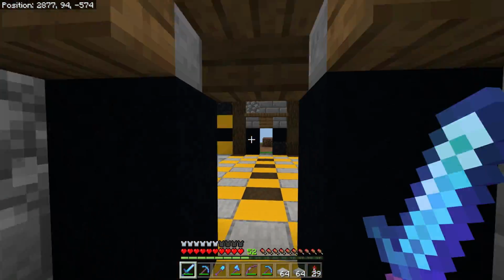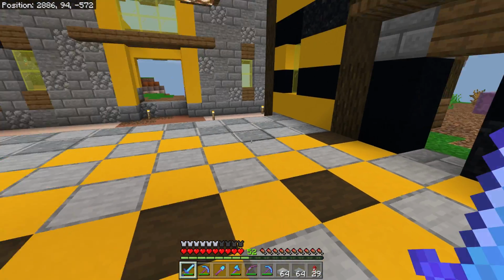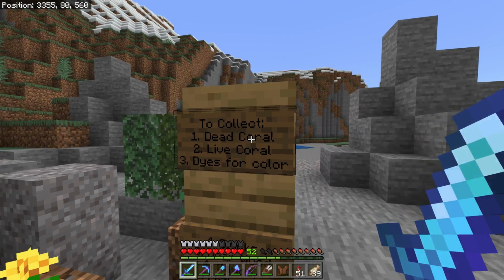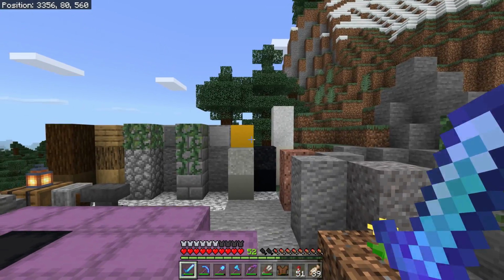Truly Bedrock 2 ⯈ KILLER B'S ⯈EP003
In episode 3 of Truly Bedrock Season 2 we timelapse the build we started on TB Stream Weekend at Killer B's, make a deal with Rogue Fox @RogueFox , and build the block pallet for our base.

You'll notice that the timelapse starts from almost scratch...that's because I built it incorrectly on stream and had to move all the walls either out 1 block or in, depending on where I made the mistake, so I just timelapsed the rebuild :/.

Also, let me know what you think of the block pallet and if you think of any blocks that you might add!

Over the next few episodes, we'll be building another shop in the shopping district - La Pierre Rouge (Redstone shop) - which may be  very different build style for me (haven't decided yet), clear our the base area and start renovations on the buildings and construction of The Wall.

discord name ⯈ bjaydubya #1954

Original Minecraft music by C418: Buy his music and visit his website at c418.org for more information on his amazing music.  Minecraft is only a small part of his catalog.